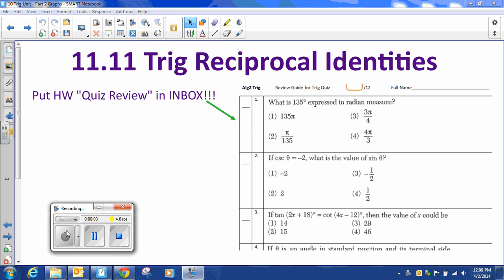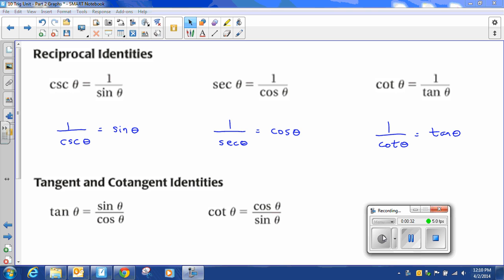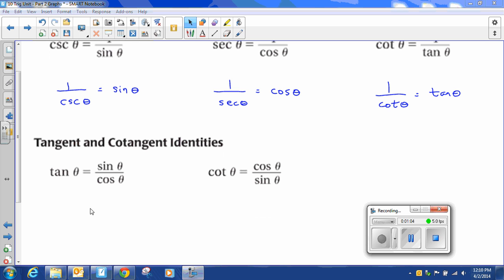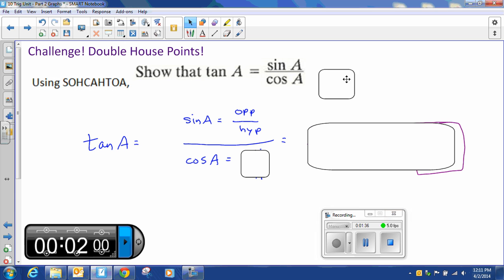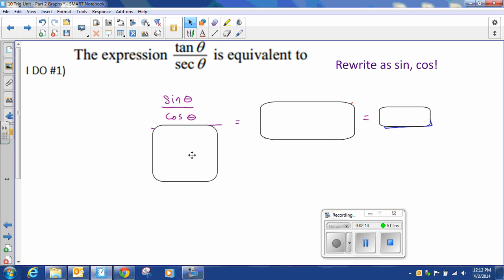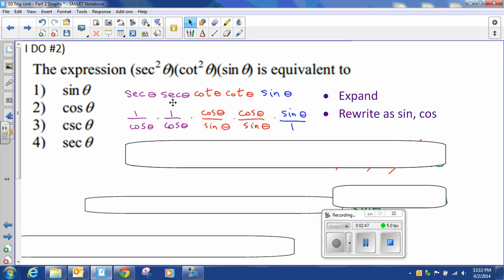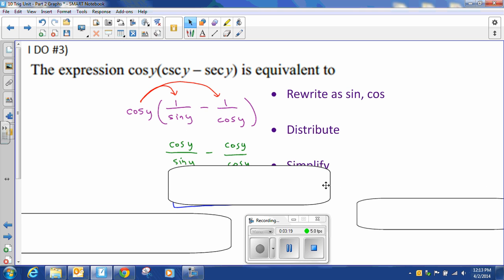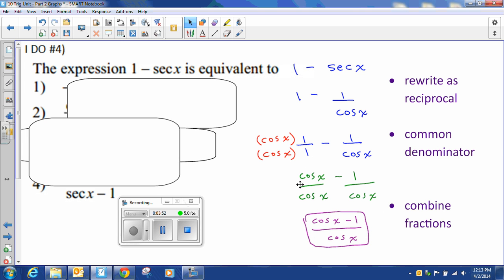10 11 Trig Reciprocal Identities